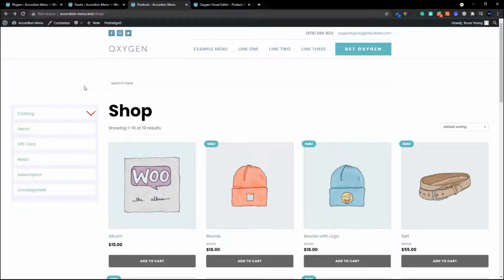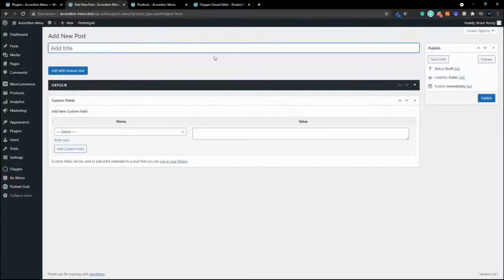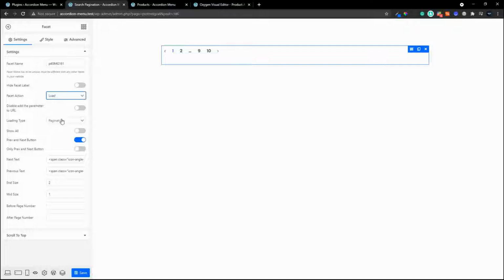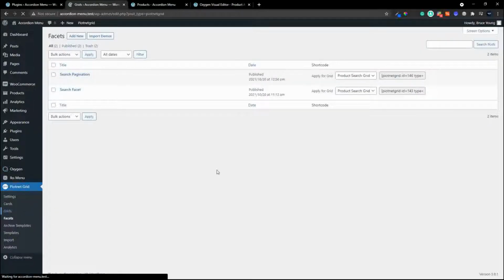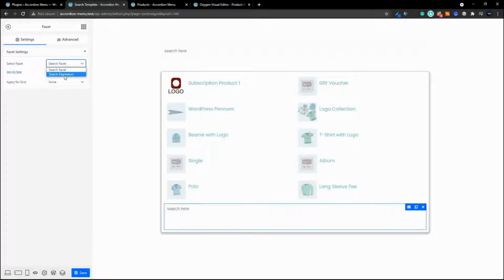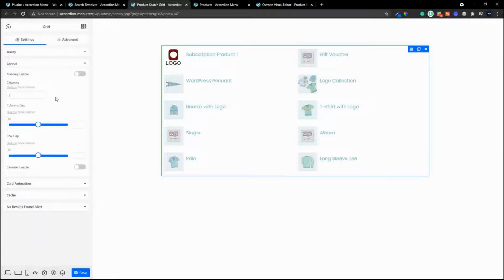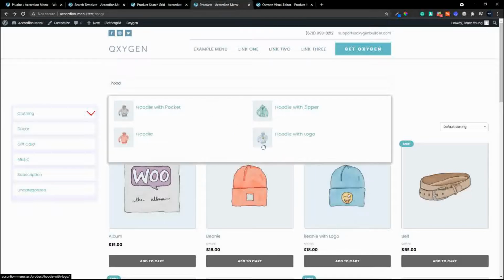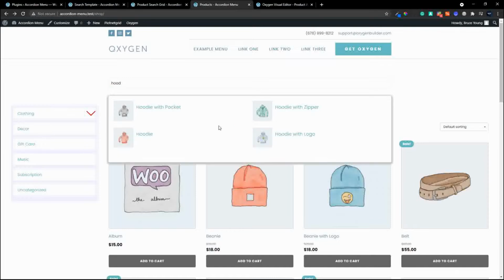Adding pagination to interactive search results in the website search bar using Piotnet Grid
Add pagination to the interactive search bar search results. The video follows on from the previous that showed how to create the interactive search bar. The search bar is created using the Piotnet Grid plugin.